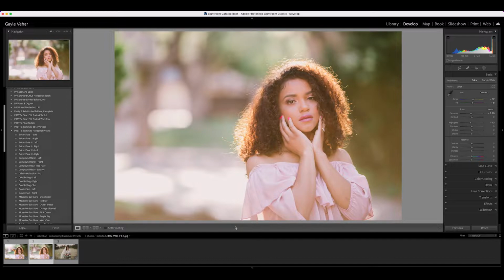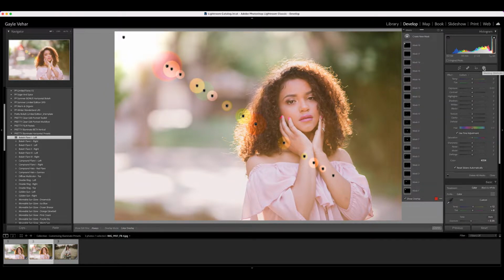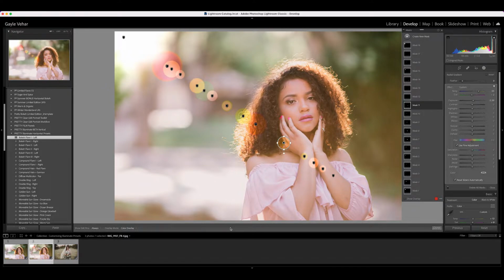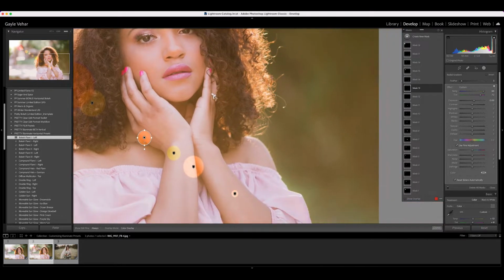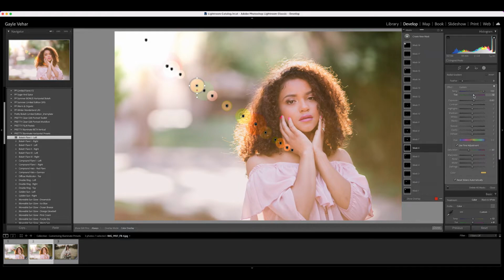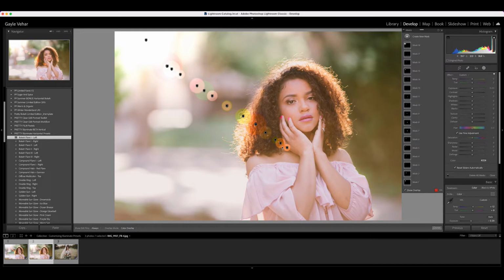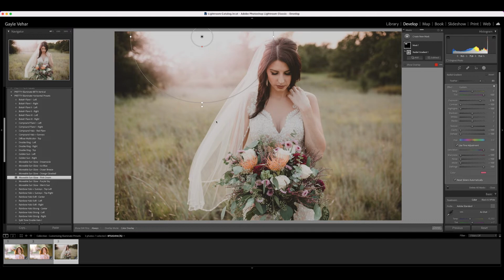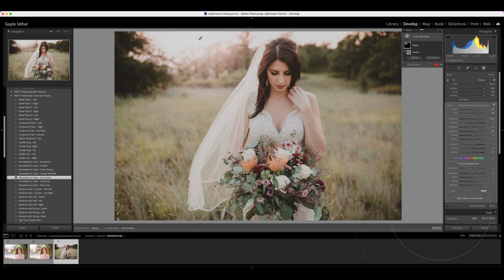Customizing the Illuminate Collection Lightroom Presets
Learn how to customize the radial gradient masks in the Illuminate Rainbow Halo, Lens Flare, & Sun Glow presets.